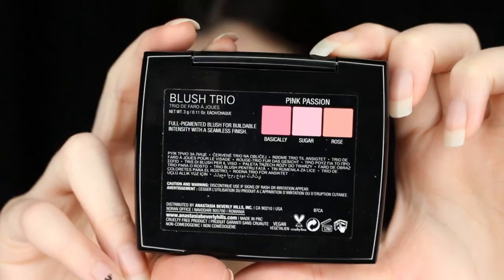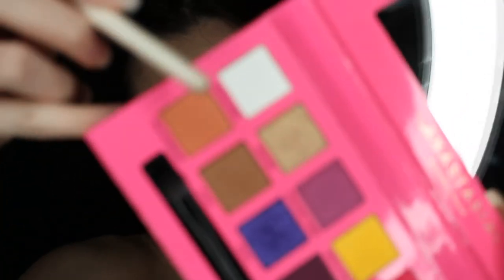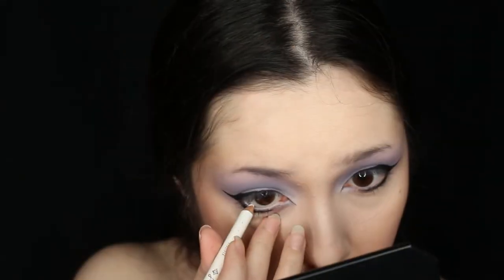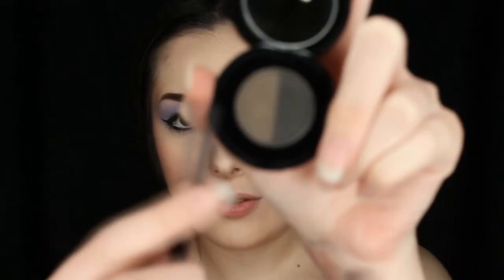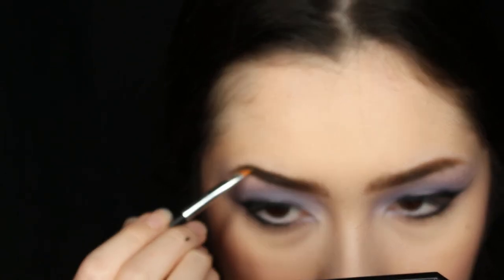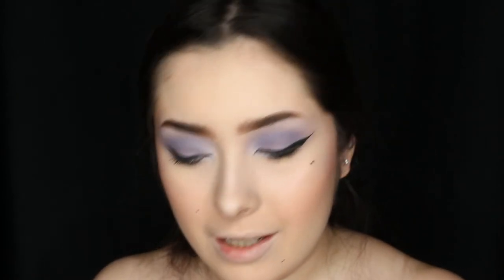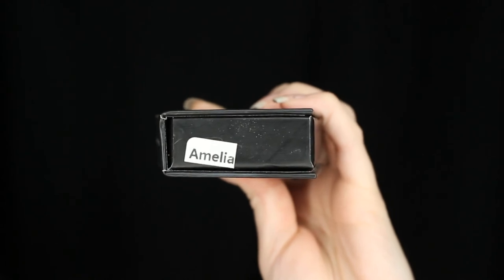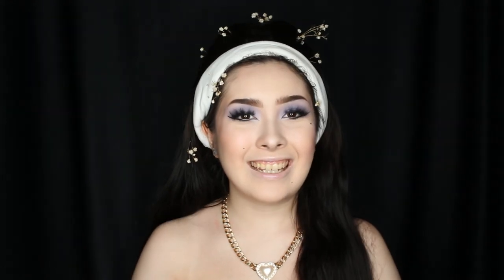Lily Collins Met Gala 2019 | Makeup Tutorial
Hey guys!
I FINALLY got around to recreating Lily's look and I'm so happy I did.